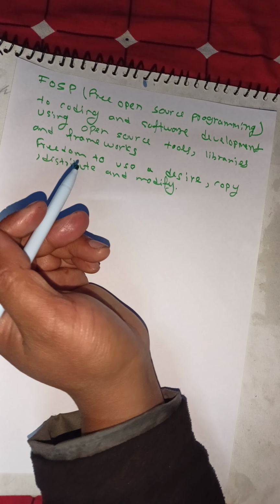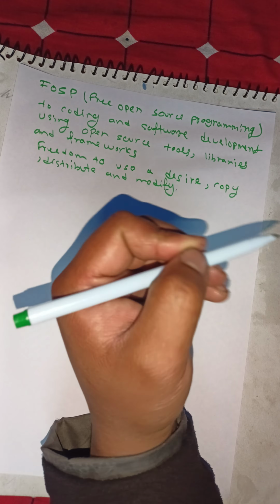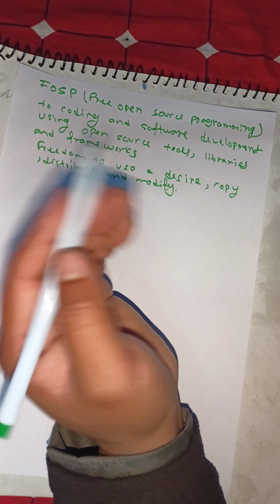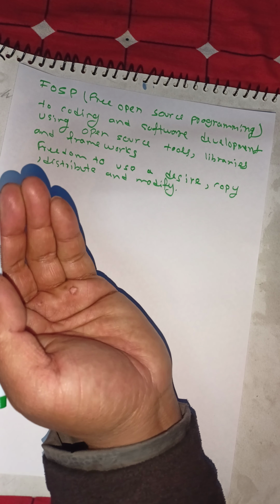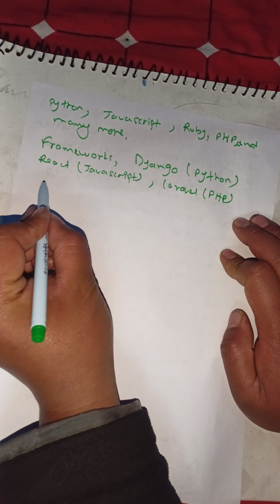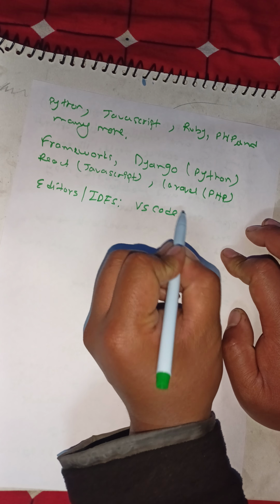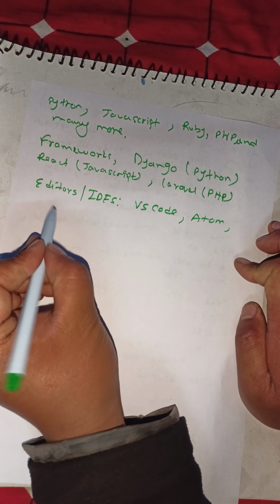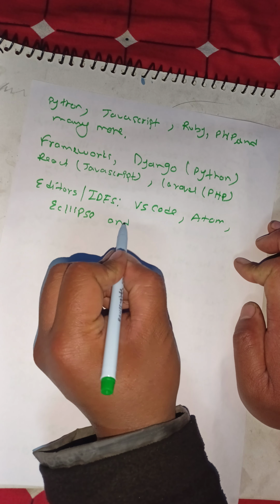Free Open Source Programming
Hi guys today i will be discussing free open source programming